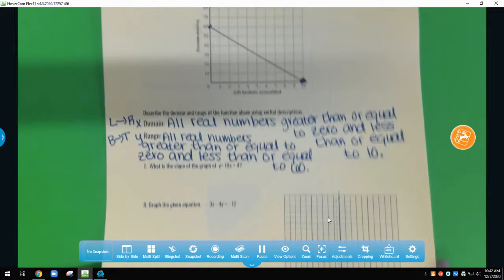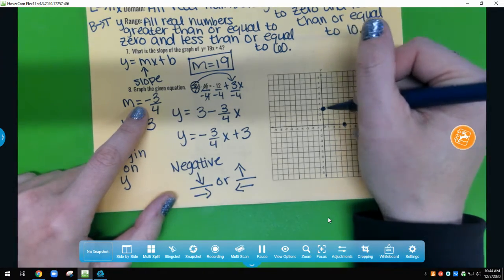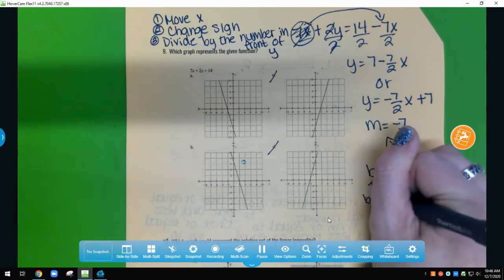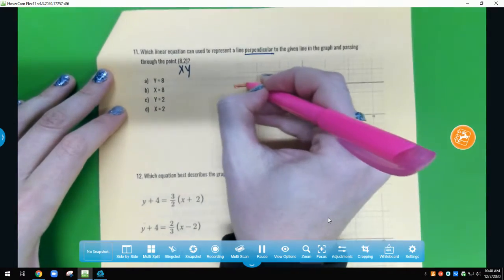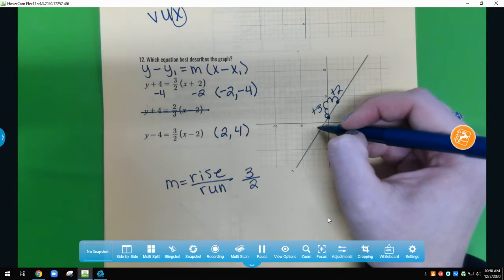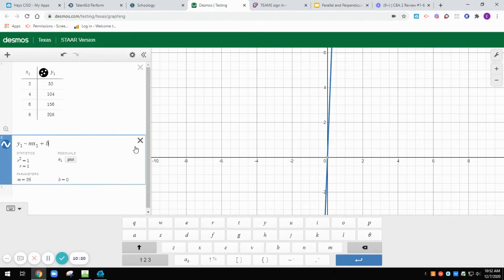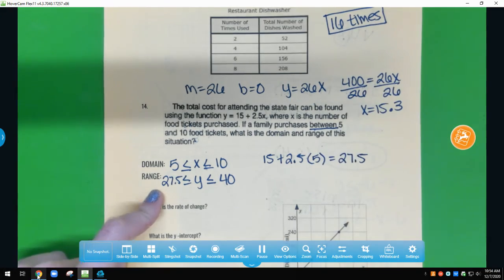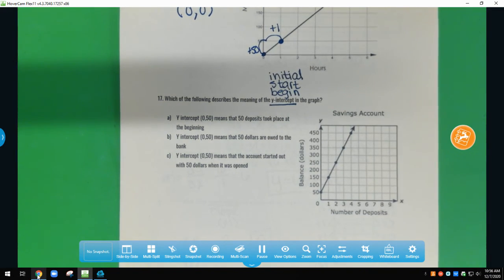CBA 2 Review #7-17